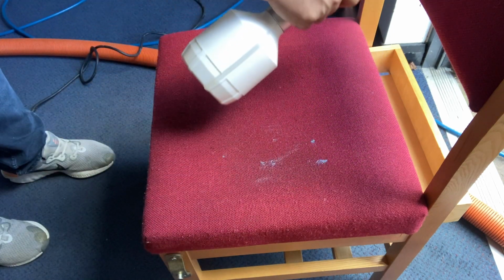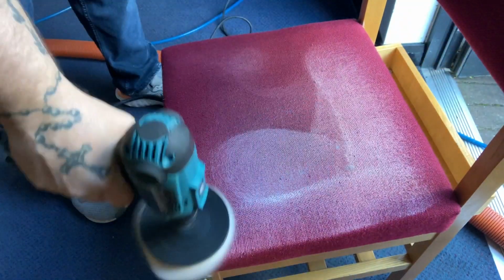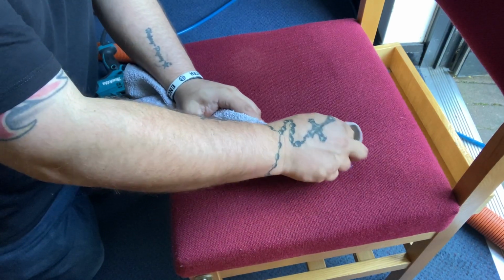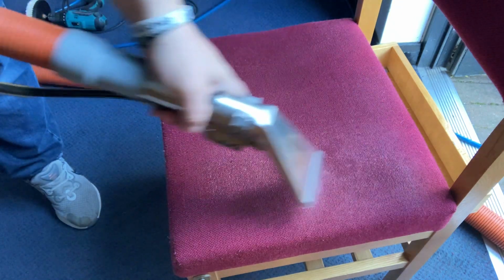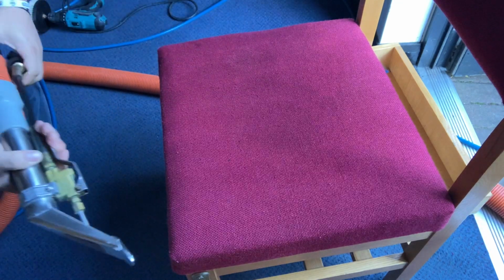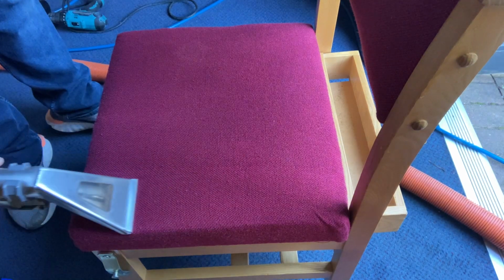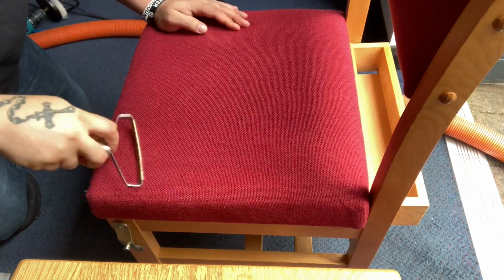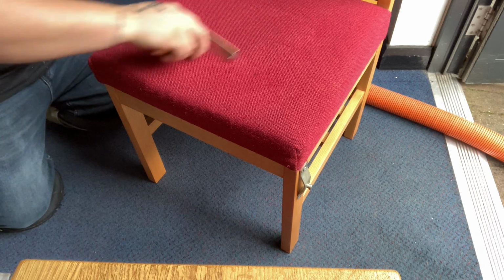Commercial carpet and upholstery cleaning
In this video I am deep cleaning the carpets and upholstered chairs in a local church that are over 30 years old and full of spots and stains.
I used the truck mounted machine at full temperature with a great choice of cleaning solutions to get the very best results possible right here in derby uk.